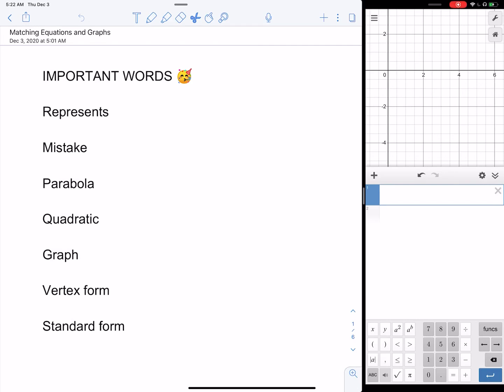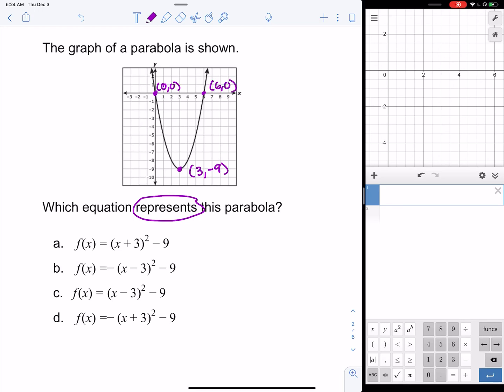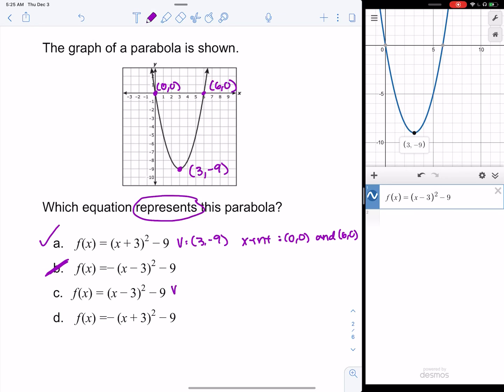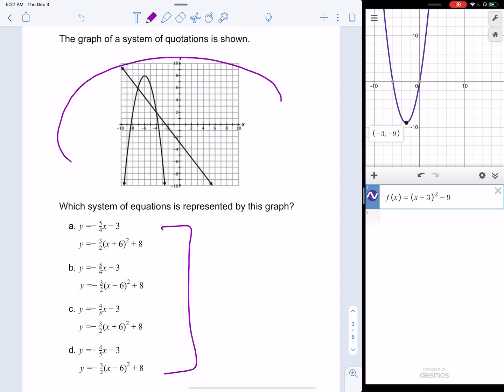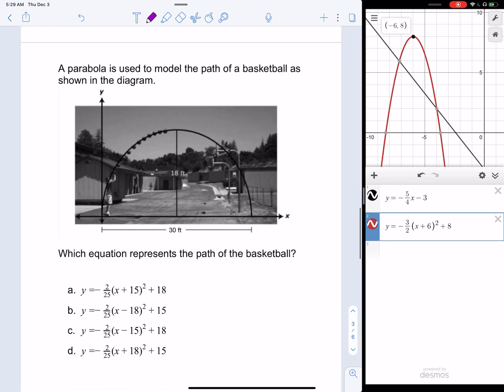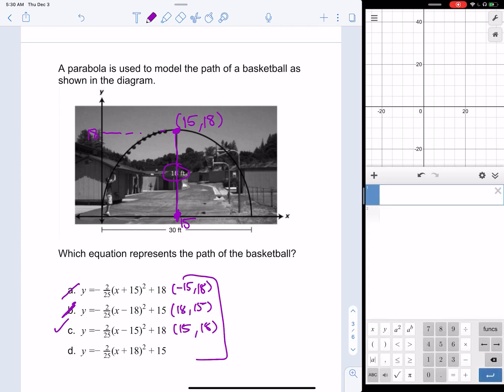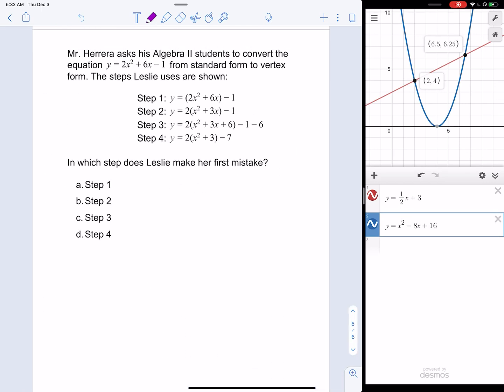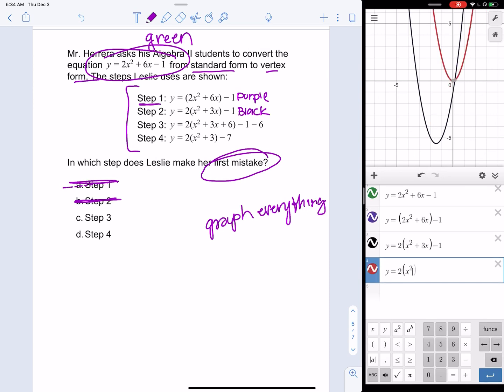Matching Equations to Graphs (review ) algebra 2